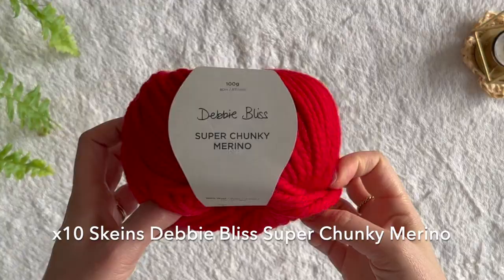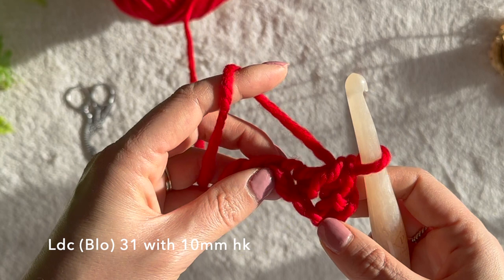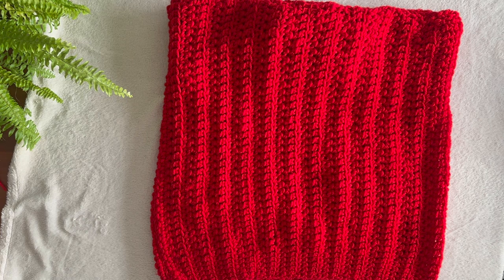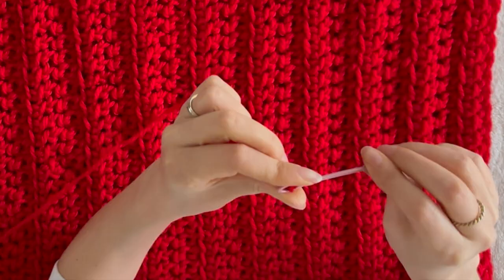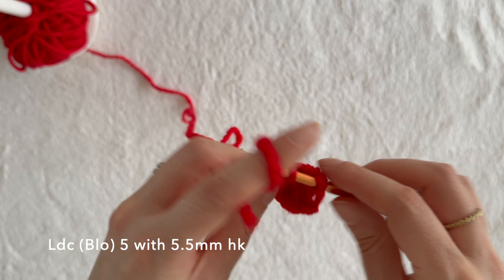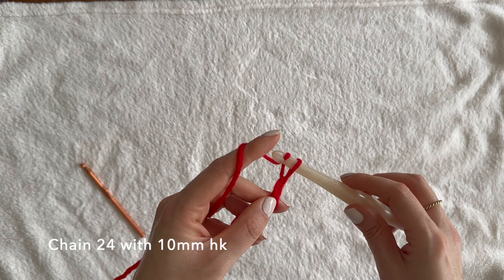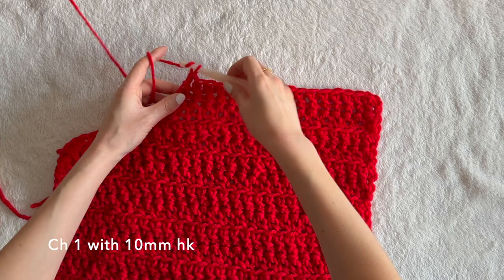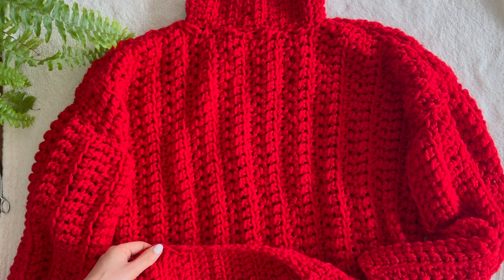HOW TO CROCHET A CHUNKY OVERSIZED JUMPER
In this tutorial I show you the step by step process to crochet a chunky oversized jumper!

When I saw Claudia Winkleman wear that red jumper on season 2 of The Traitors UK I knew I had to make one like it!

Follow along and crochet your very own oversized chunky knit pullover. You'll be learning the linked double crochet stitch. With an onscreen guide pattern, and a fully detailed downloadable pattern if you prefer, you will whip this sweater up in about 4-5 hours.

If you have any questions please do leave them in the comments. I make it my mission to respond very quickly to you all.
Cat x

Video Chapters:

00:00 Intro
00:17 Materials
00:40 Making the Back Panel
05:23 Making the Front Panel
07:59 Sewing Front & Back Panels Together
09:19 Making the Neck
11:05 Sewing on the Neck
11:53 Making the Arms
15:33 Sewing Arms up
16:10 Sewing Arms to Body
16:43 Finishing Touches
17:18 Completion
17:30 Outro

🪝 - 5.5mm crochet hook

🪝 - 10mm crochet hook

🪡 - Tapestry Needle

🧞‍♂️ - Wool Jeanie